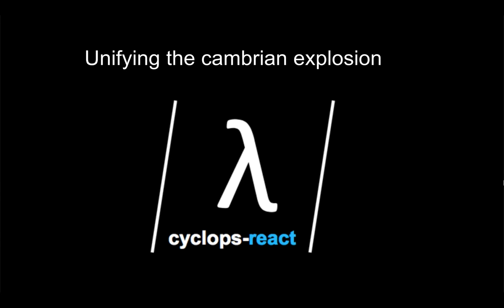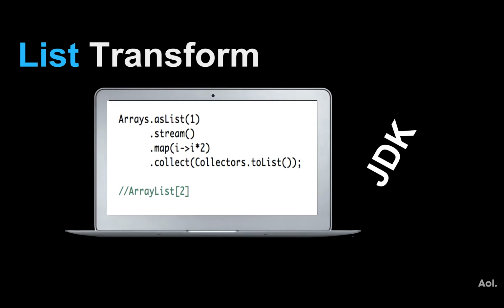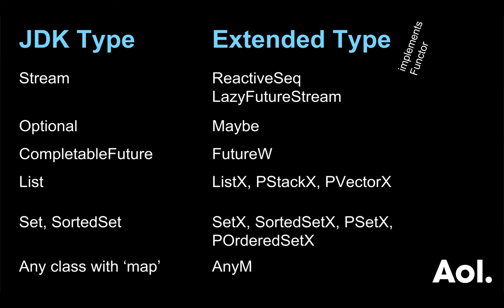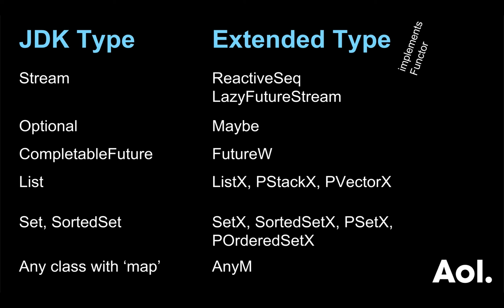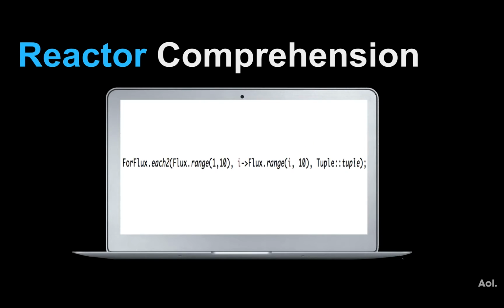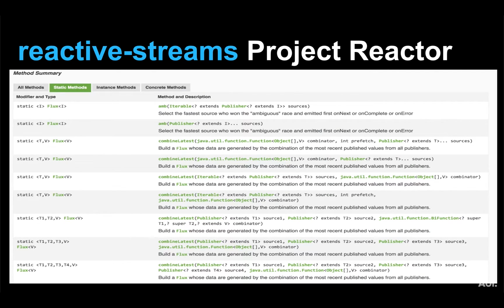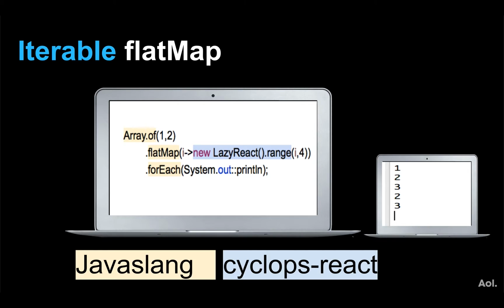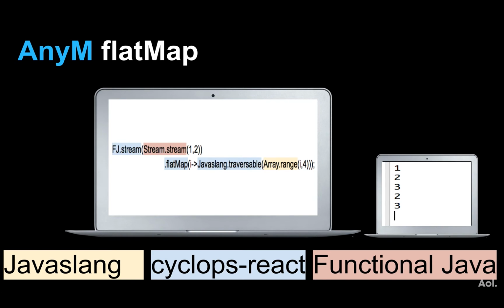Unifying the cambrian explosion with cyclops-react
An overview of how cyclops-react can help integrate the budding Java 8 functional eco-system. Linking up libraries such as Pivotal's Reactor, Functional Java, Javaslang and the JDK.